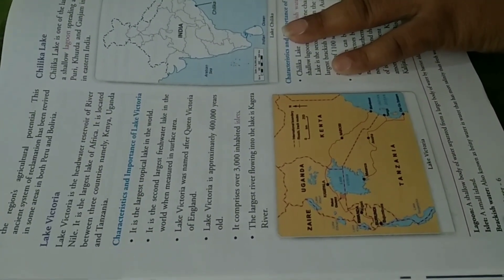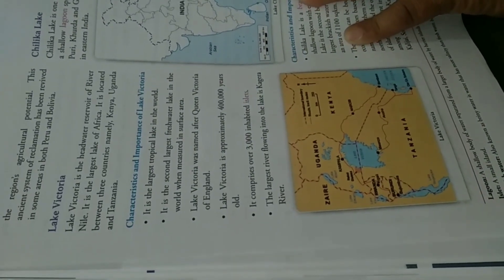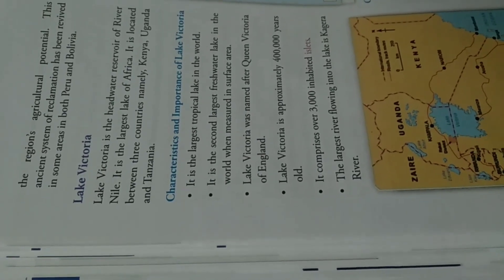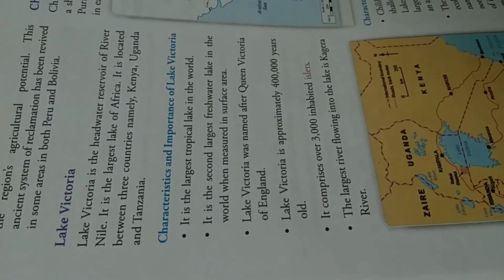Class-6, Subject-Geography, Video-38, Chapter-3, Part-9 by Mrs Praveen Lata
Geography, class 6, chapter 3, water bodies, part 9
Video no:38